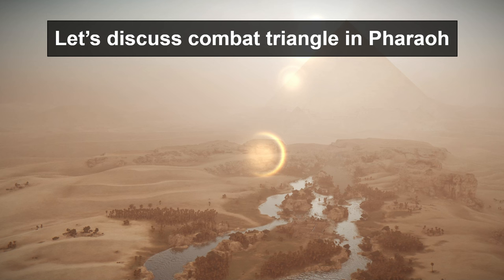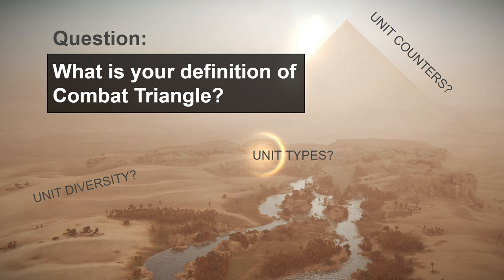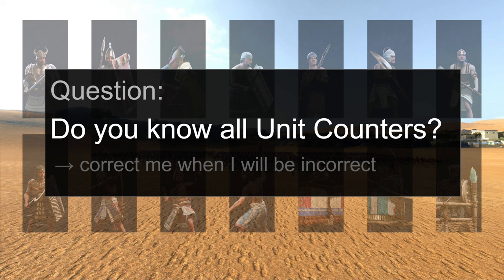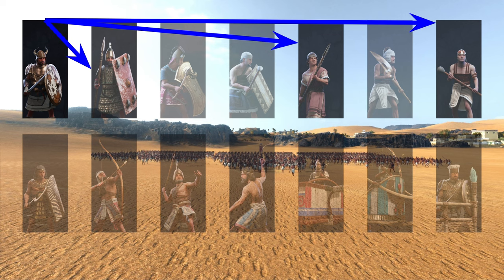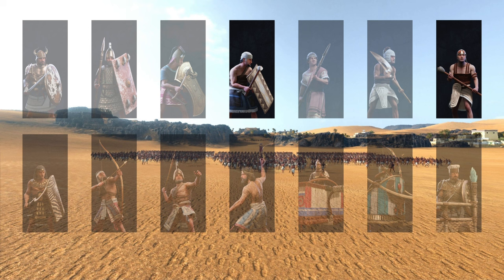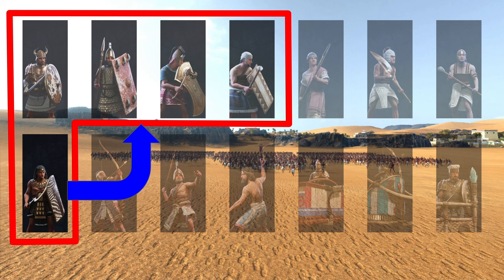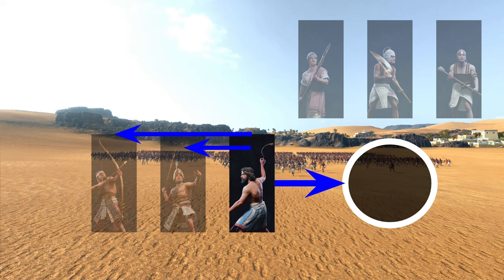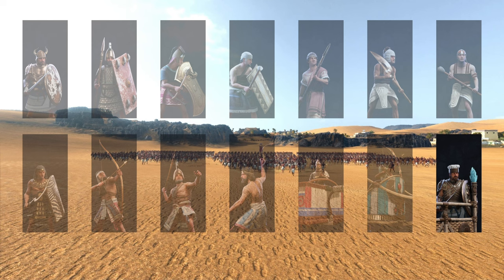What you think about Combat Triangle?